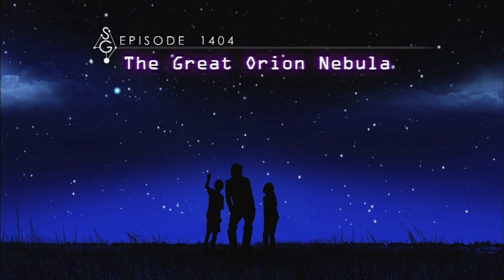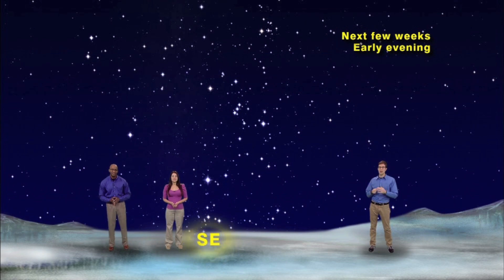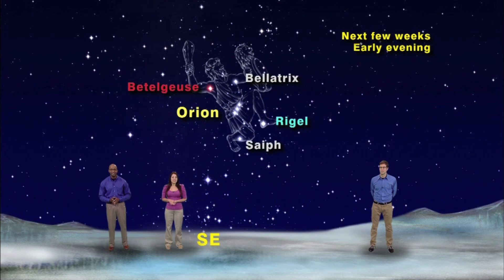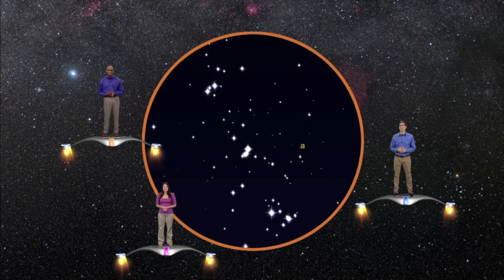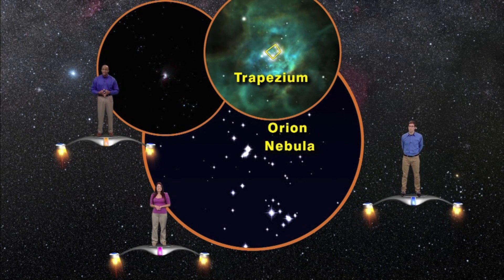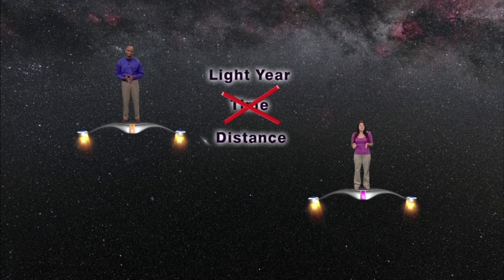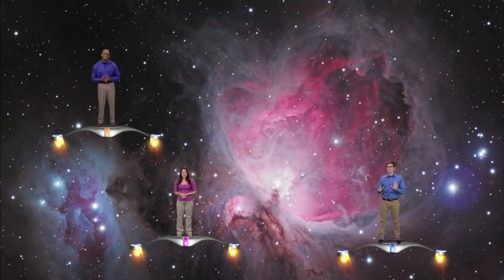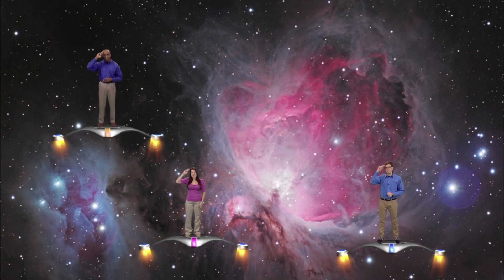Star Gazers 1404 Jan 27 - Feb 2, 2014 5 minute version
"The Great Orion Nebula"